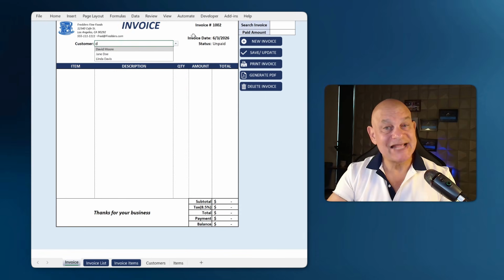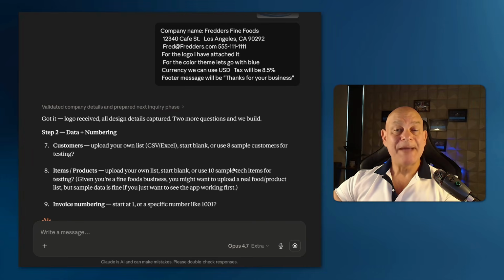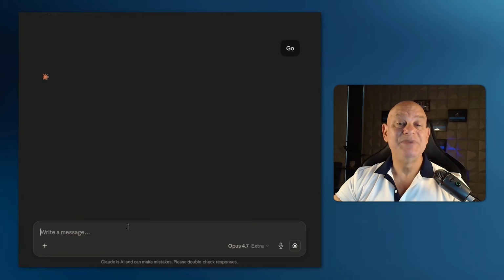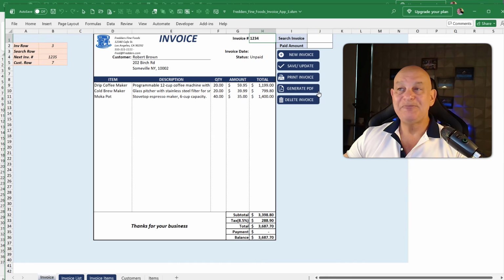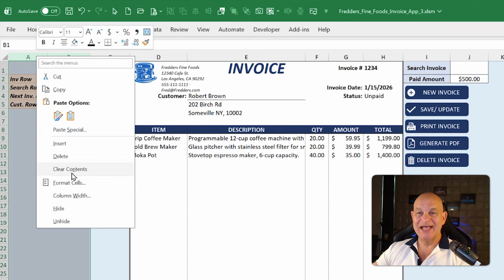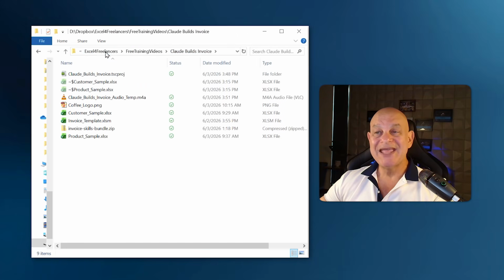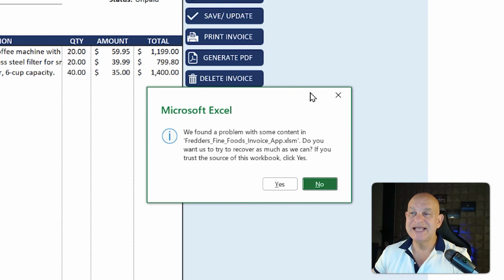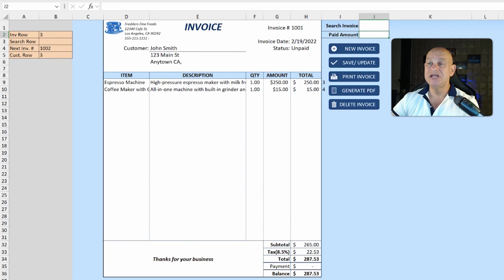STOP Paying For QuickBooks — Claude Built Me A Free Invoicing System In 3 Minutes!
The AI invoicing system in Excel — paying for QuickBooks every month just to send invoices -- starts to feel unnecessary once you see this.

Recurring software fees for basic invoicing add up fast, especially when Excel can handle the same job for free. This training shows you how Claude built a complete invoice and payment system in Excel from a single request, including a customer database, automatic calculations, and PDF generation, all without writing a line of code. You'll see how a few minutes with the right prompt can replace a paid invoicing subscription entirely.

🆕 UPDATED VERSION NOW AVAILABLE FOR ELITE MEMBERS:
⭐️Added Delete Selected Row Feature
⭐️ Duplicate Invoice
⭐️ Email PDF Invoice
⭐️ Updated AI Skill Pack
⭐️ Added New Assets and Icons

⏱ TIMESTAMPS:
00:00 – Introduction
00:28 – Claude Interviews the User for Requirements
01:06 – Importing Customers & Product Data
01:50 – Data Validation & Invoice Setup
02:09 – Claude Builds the Full Excel VBA App
02:50 – Testing the Invoice Features in Excel
03:22 – PDF Generation & Invoice Search Demo
04:07 – Checking Formulas, Data & Imported Sheets
04:42 – Fully Customized Invoice System Result
04:54 – The “Invoice Skills” Instructions Explained
05:27 – Download Files, Templates & Sample Data
06:06 – Testing the Same Project in ChatGPT Codex
06:40 – Issues Found in the Codex Version
07:14 – Features That Still Worked in Codex
08:05 – Future Updates & AI App Building Possibilities
17:22 - Download Files and Final Thoughts

Randy Austin